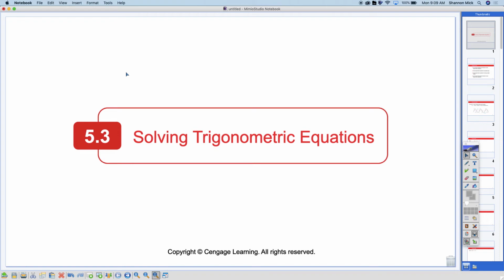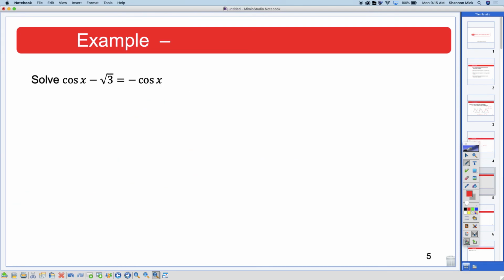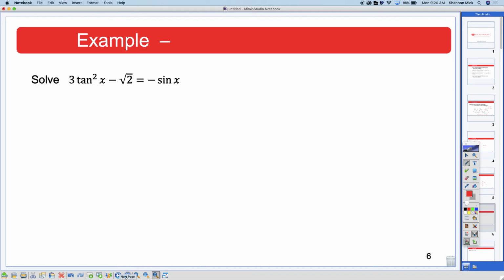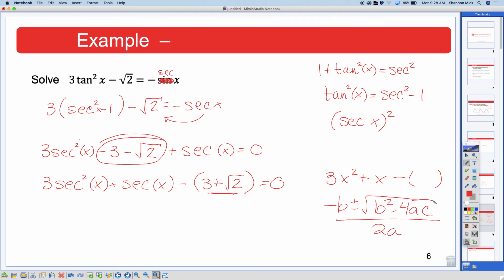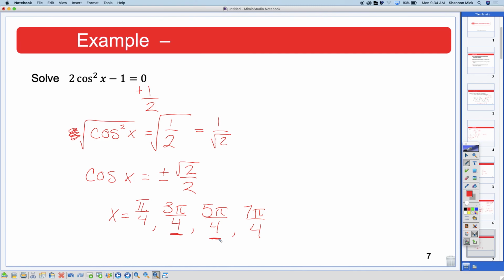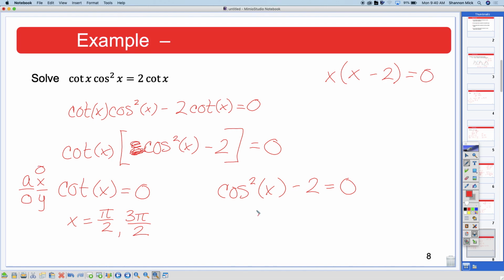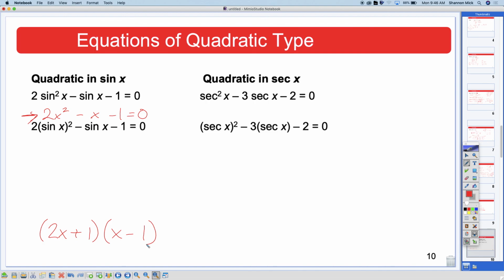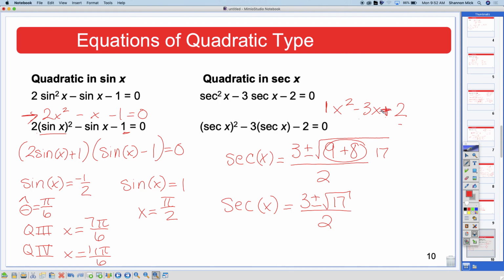PC 5.3 Day 1 4:26:2021